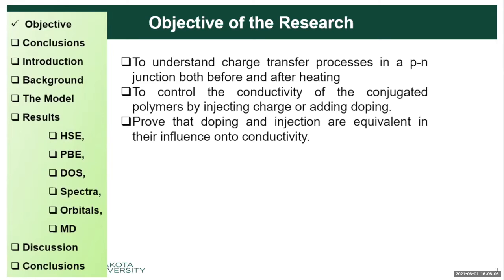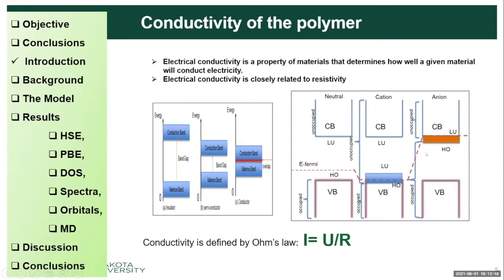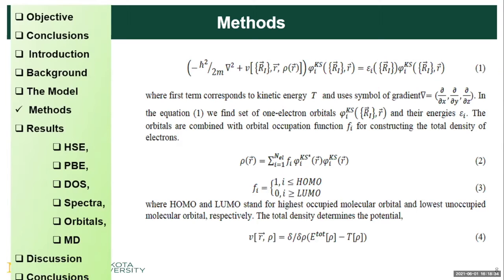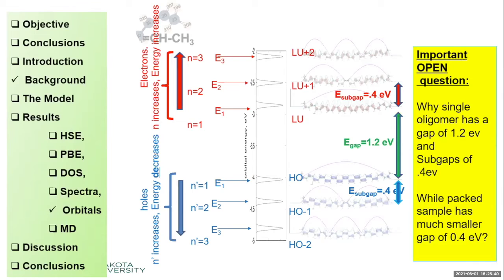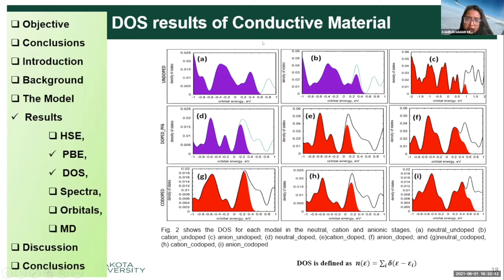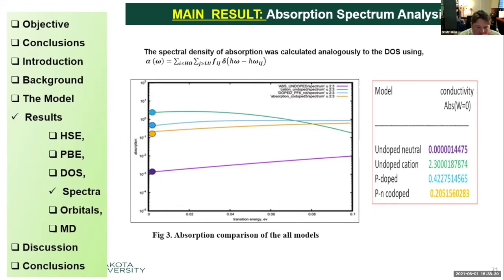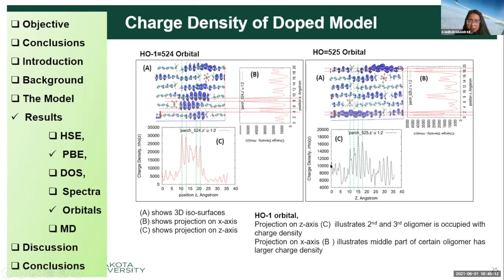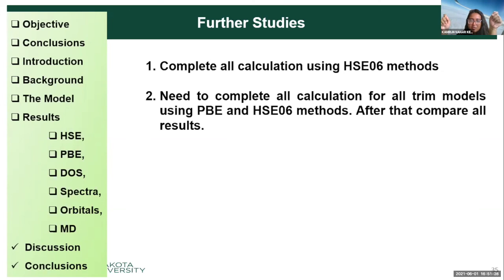SummerSeries2021 meeting#2 part1